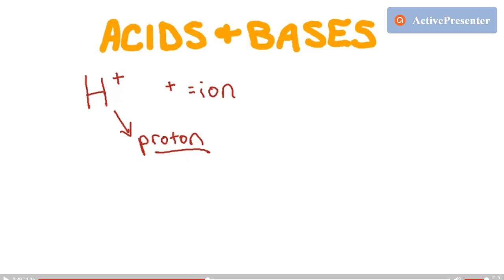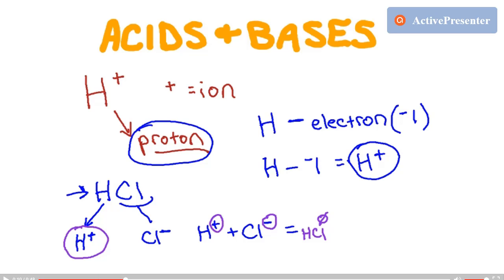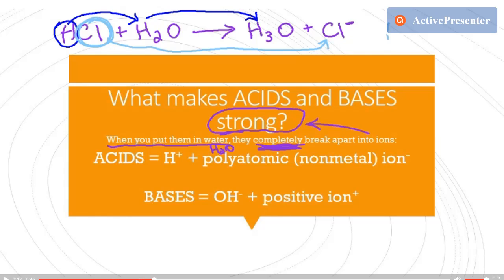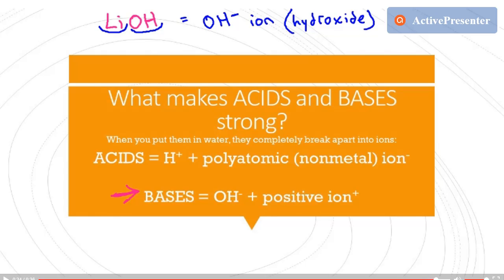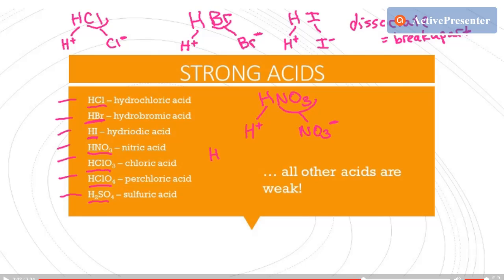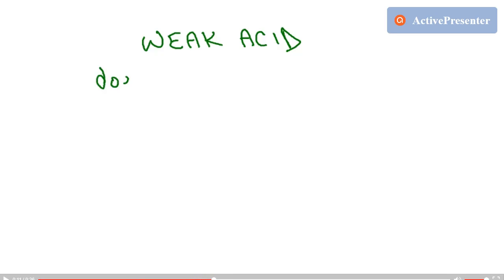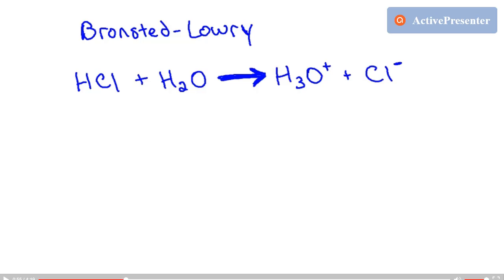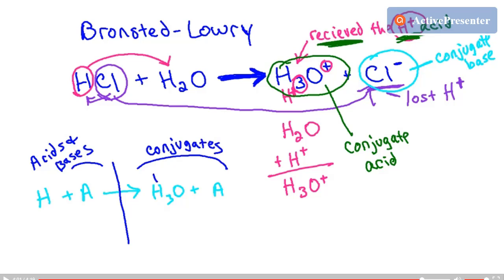Acids and Bases Basics